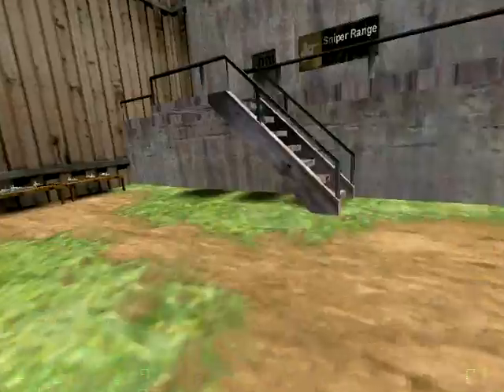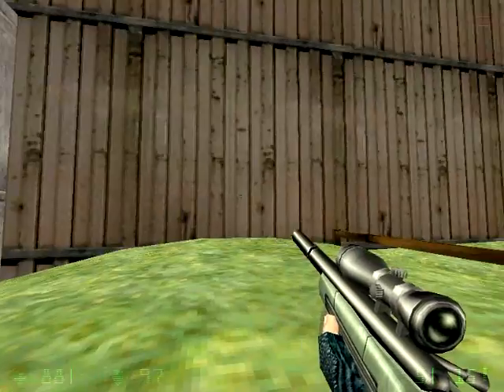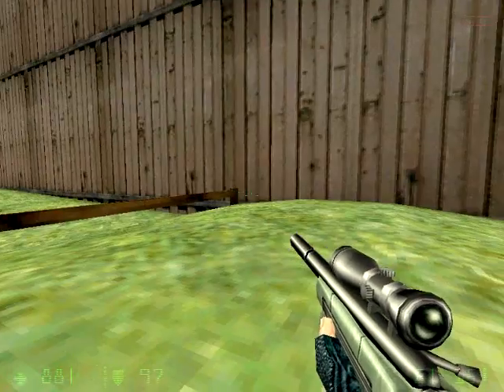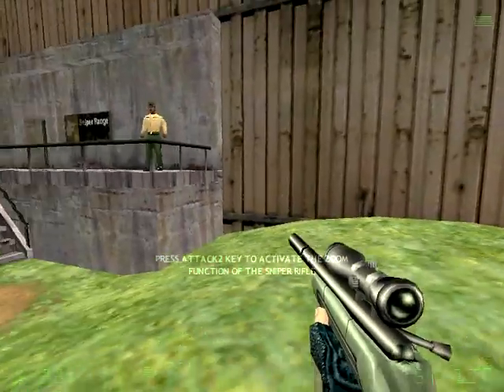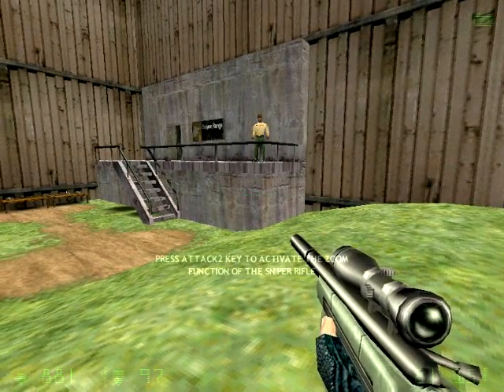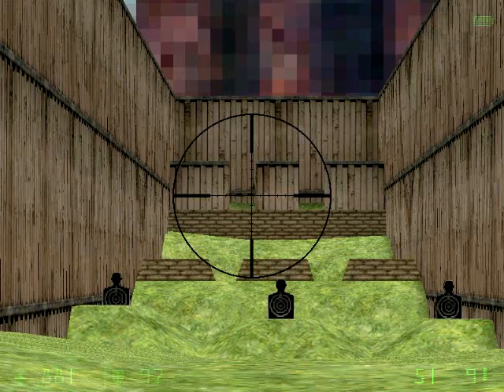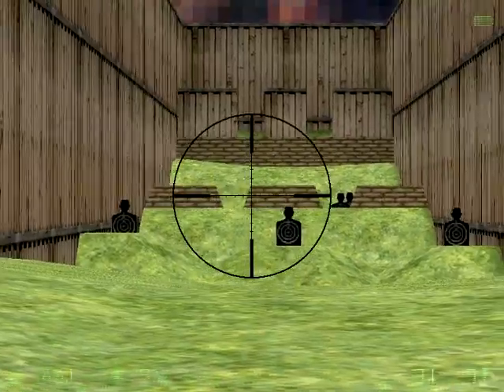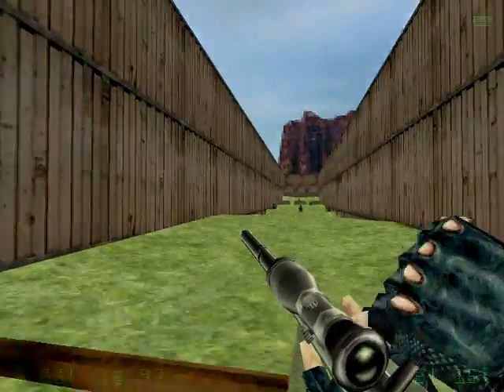Opposing Force - Learning Camp - Part 6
Title: Half-Life: Opposing Force
Genre: Action
Developer: Gearbox Software
Publisher: Valve
Release Date: Nov 1, 1999
Languages: English, French, German, Korean

About the Game:
Return to the Black Mesa Research Facility as one of the military specialists assigned to eliminate Gordon Freeman. Experience an entirely new episode of single player action. Meet fierce alien opponents, and experiment with new weaponry. Named 'Game of the Year' by the Academy of Interactive Arts and Sciences.

System Requirements:

Minimum:
 500 mhz processor, 96mb ram, 16mb video card, Windows 2000/XP, Mouse, Keyboard, Internet Connection

Recommended:
 800 mhz processor, 128mb ram, 32mb  video card, Windows 2000/XP, Mouse, Keyboard, Internet Connection